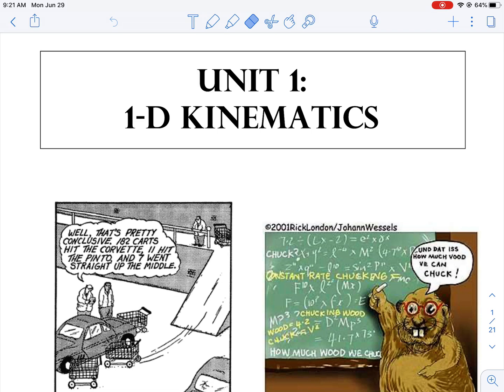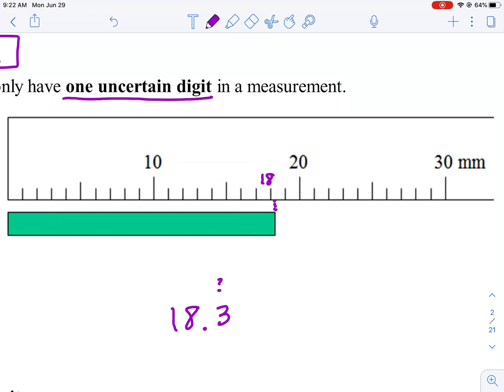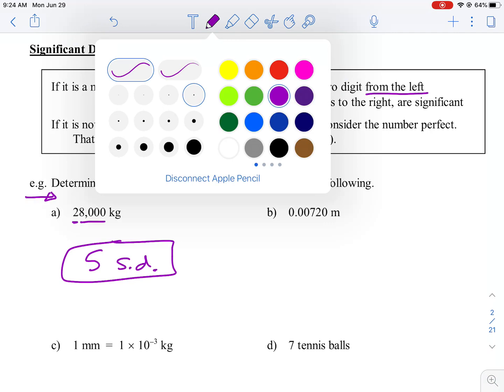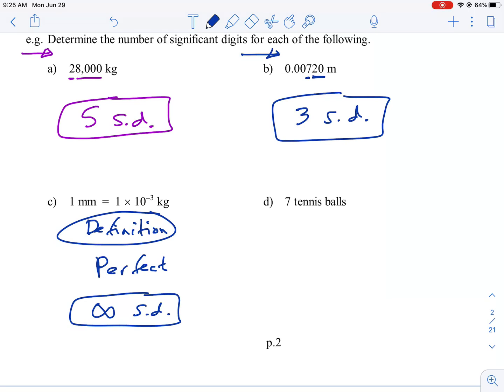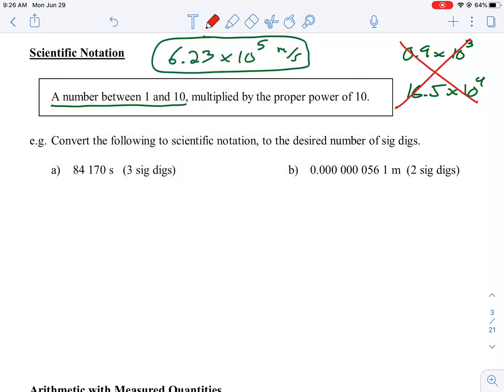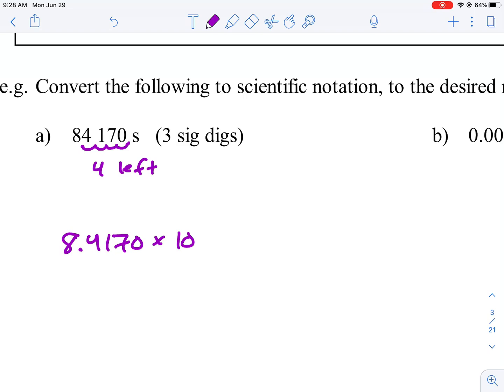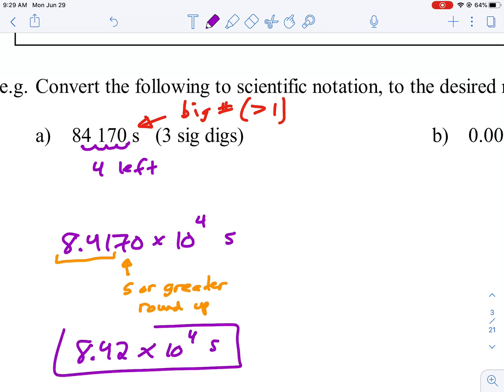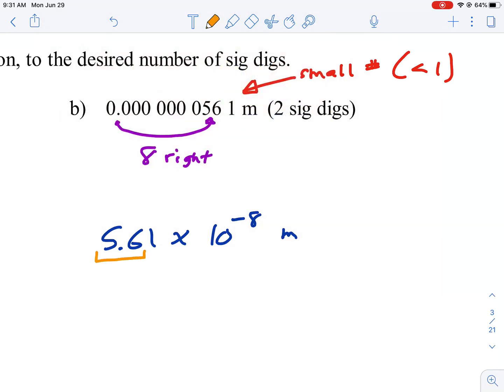Lesson 0 Part 1 Measurement and Scientific Notation